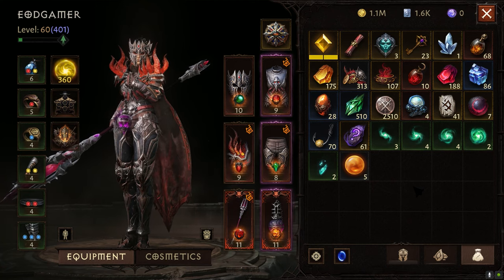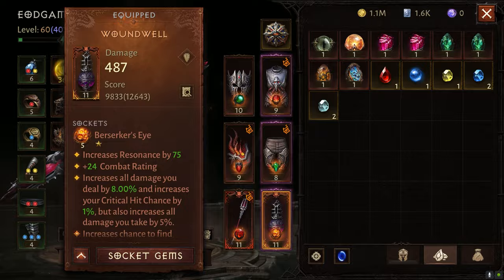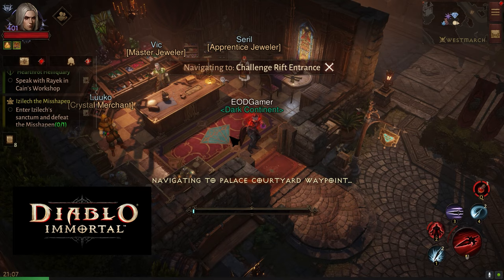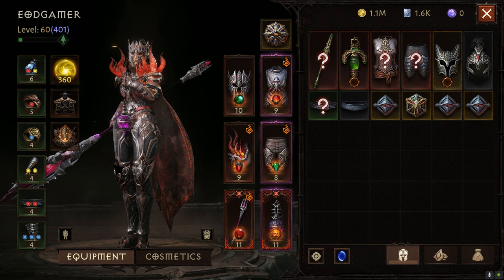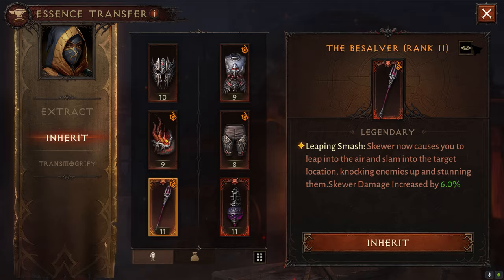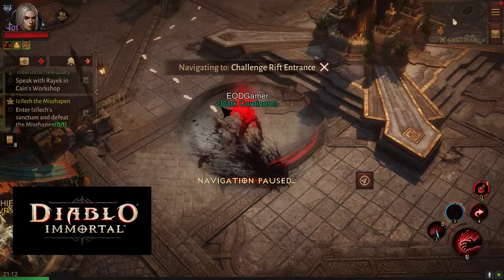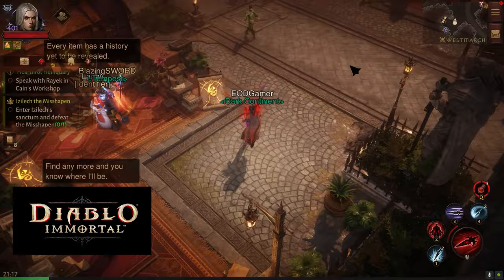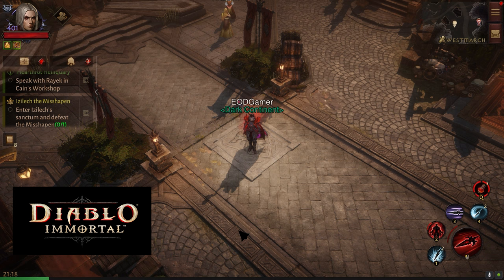Top 5 Beginner Tips I Wish I Knew Sooner in Diablo Immortal [2024]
Cheers, EODGamer.

Stuff I Use (Affliate Links)
1. VPN for IP Security 🌏

2. TransferWise - Multi Currency Wallet i use for low FX conversion cost 🌏